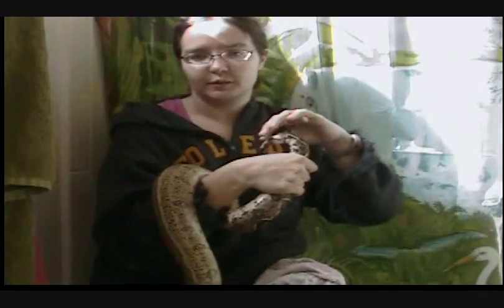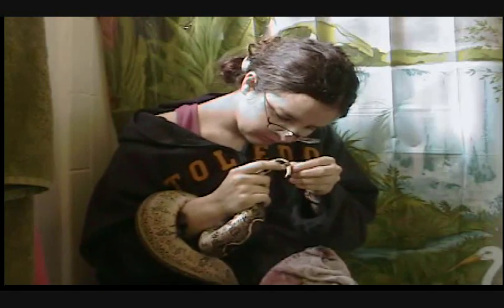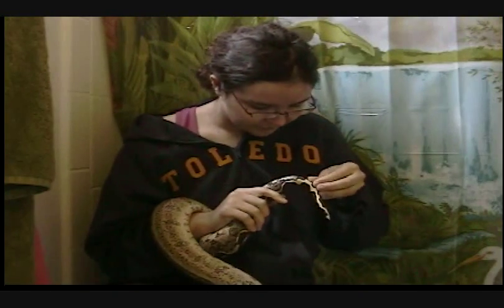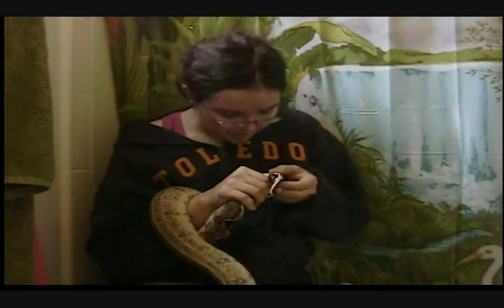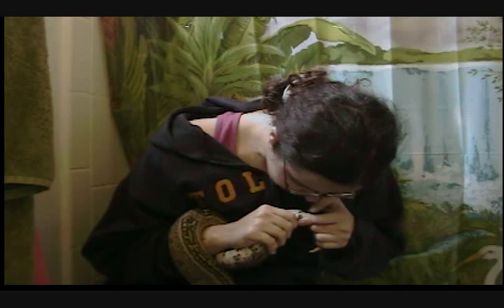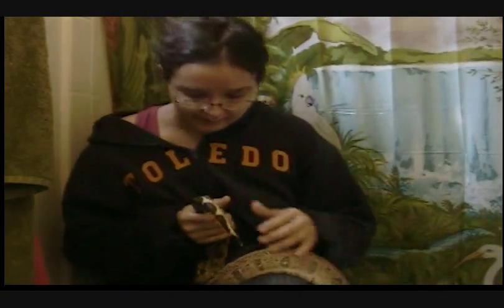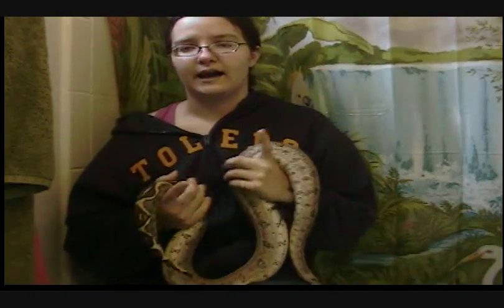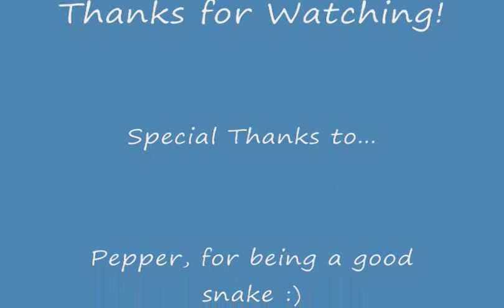Removing a Stuck Shed, pt. II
Continuing to remove the stuck shed on Pepper. Things get tricky around the cloaca because she had some retained sheds (not just one)- Poor girl! Do NOT try this unless you are experienced, one wrong slip around the cloaca and you can have a prolapsed rectum. Please take your snake to a qualified veterinarian if you start having trouble.